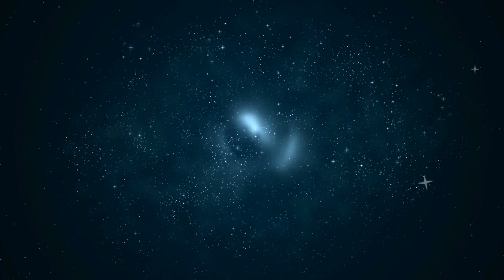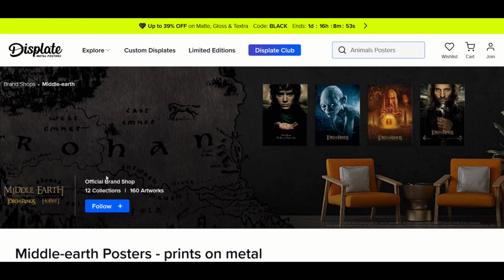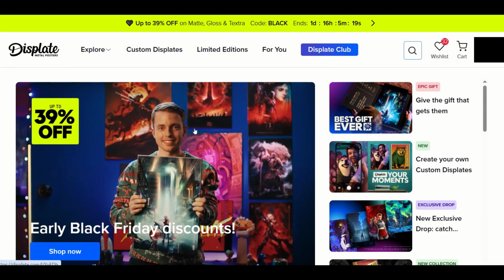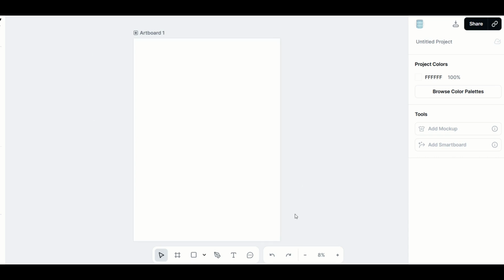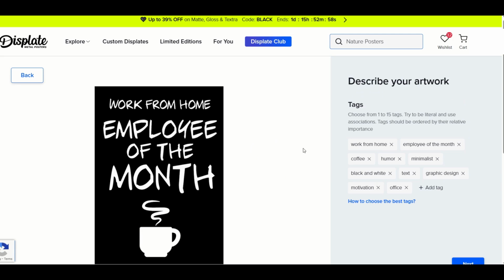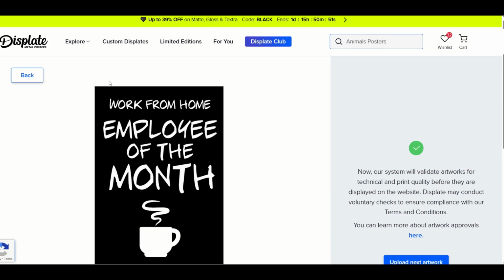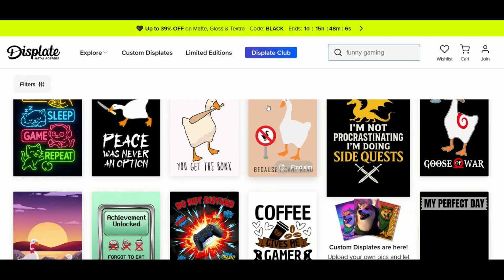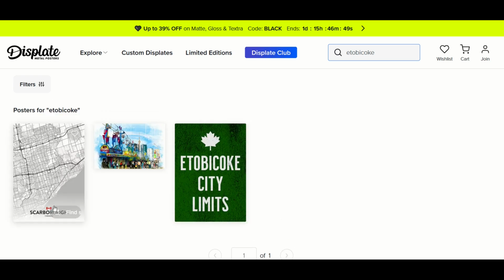Displate Beginner's Guide (Easy Step by Step Tutorial)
Displate is a print-on-demand company that prints and ships metal signs - and it is a great opportunity to earn money as a designer! In this video, I cover how to start a Displate shop from scratch. You can upload print on demand designs and make some passive income doing something fun (creating designs and getting a commission for each sale).  I've included some tips & tricks along the way as well.

This guide is designed for COMPLETE BEGINNERS who may be confused about some of the settings, or even not sure where to begin!  That's OK - we were all new once and this guide is designed to be an easy to follow walkthrough about how to EXACTLY set up your Displate store.  Let's go!